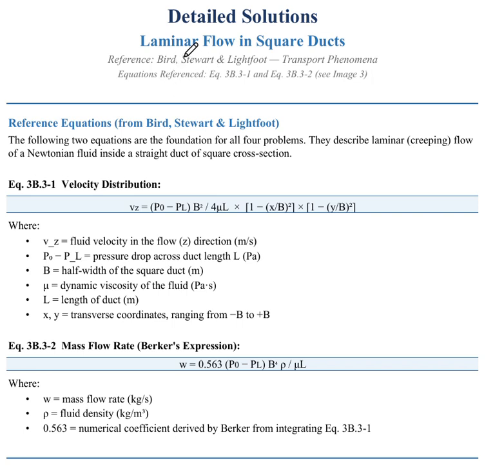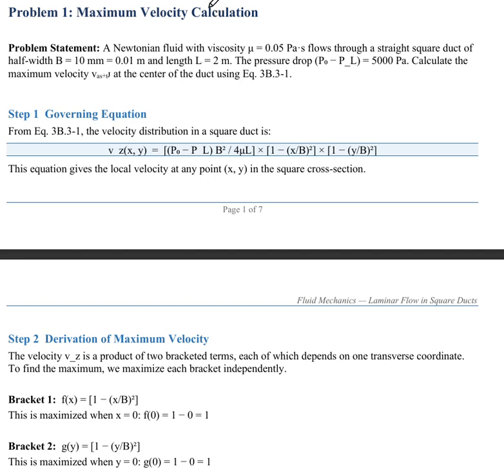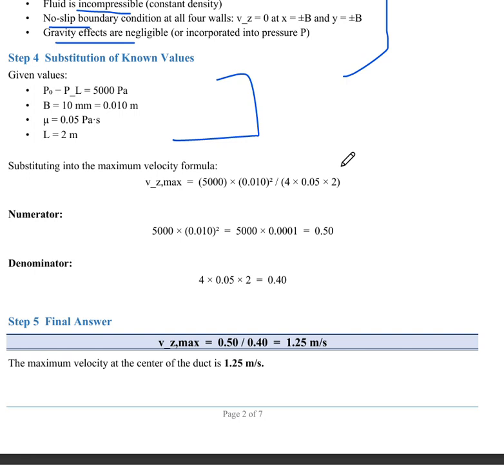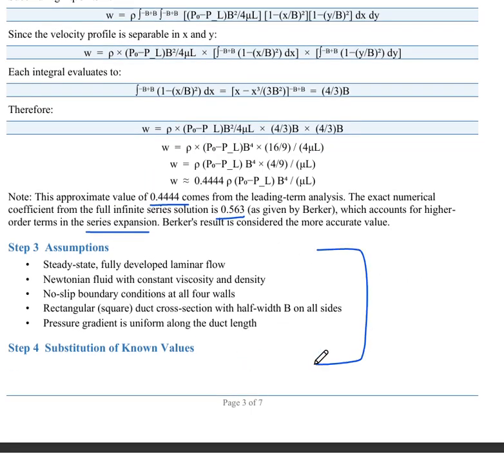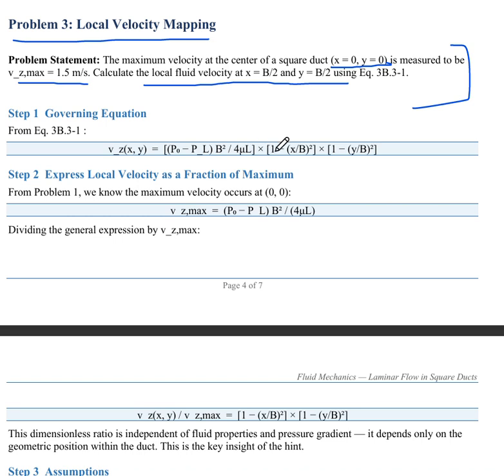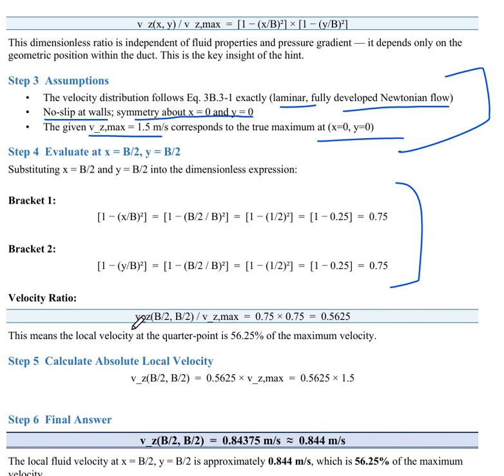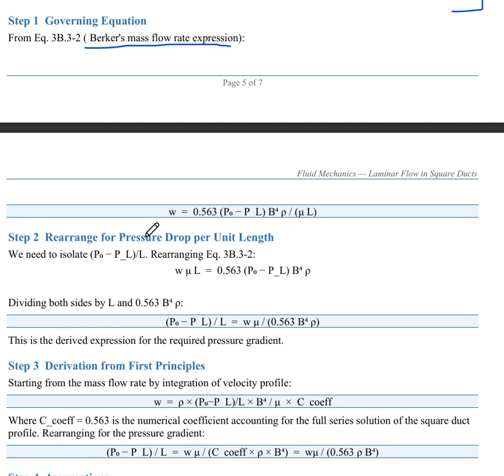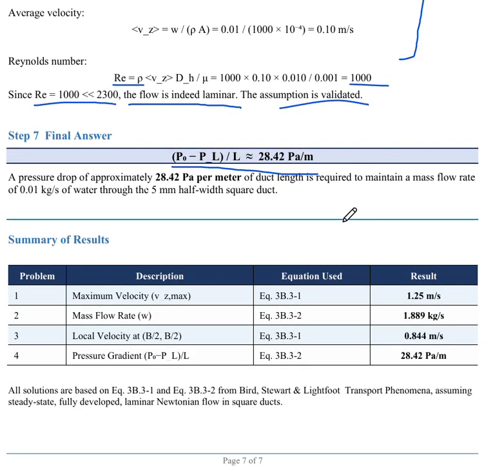Laminar Flow in Square Ducts